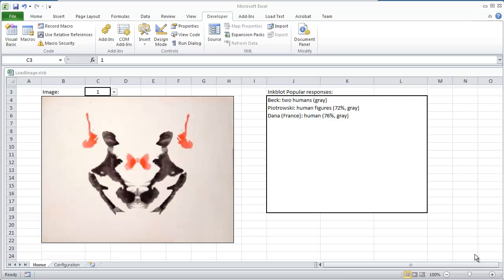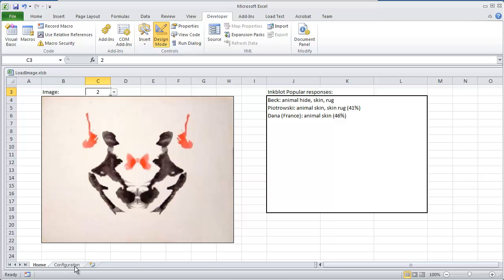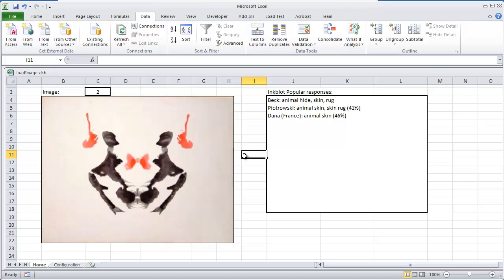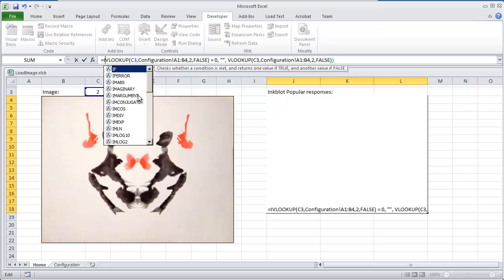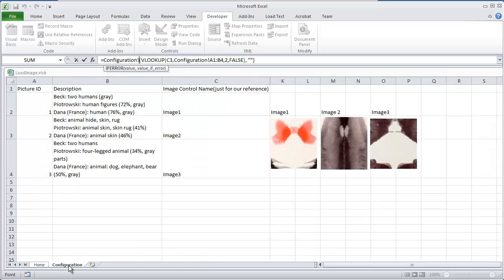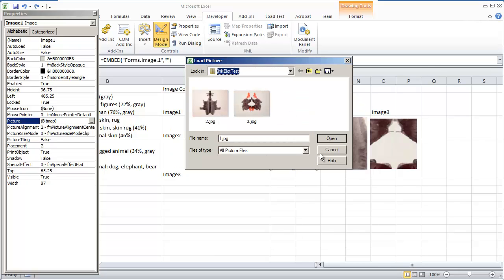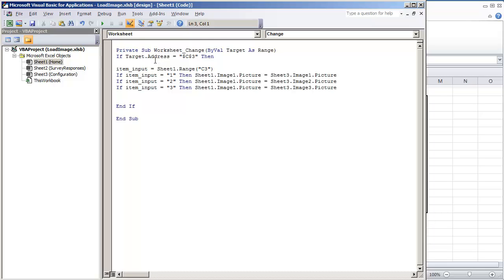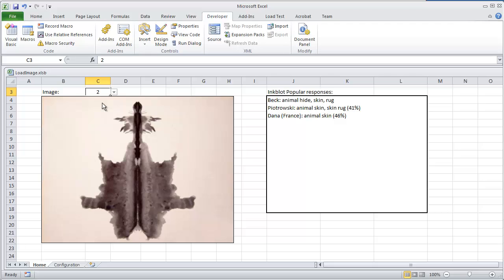Create a Dynamic Image Gallery in Microsoft Excel VBA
This video shows how to Create a Dynamic Image Gallery in Microsoft Excel VBA

- MICROSOFT EXCEL VBA AND MACROS FOR BEGINNERS